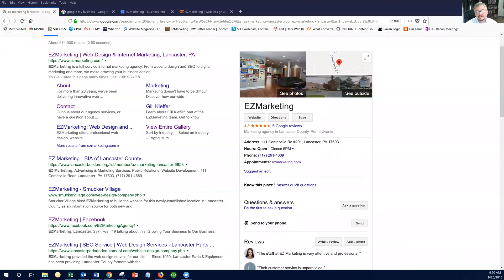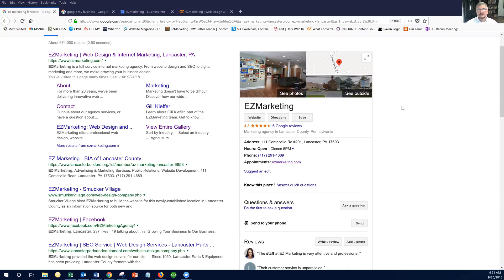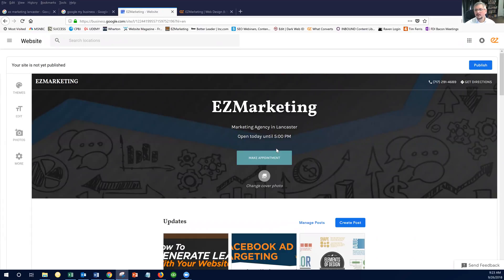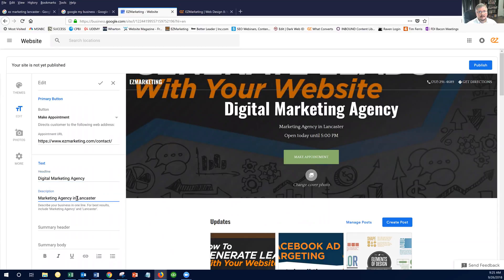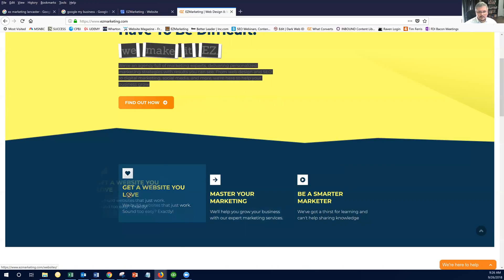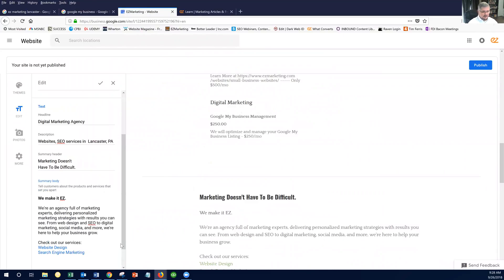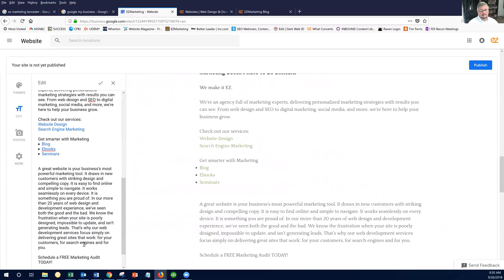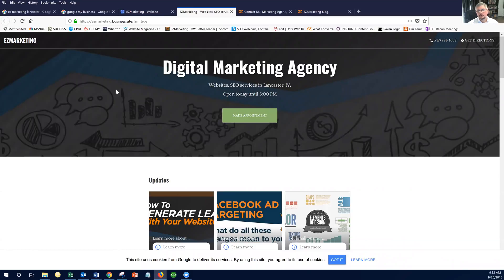EZMarketing - How to Create Your Google My Business (GMB) Web Page - Part 3 (9/26/18)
One of the little-known features included in your Google My Business listing is a FREE one-page website. This video walks you through step by step on how to create it.

You can learn more about EZMarketing, Google My Business and local search engine optimization (SEO)

We believe that educating our clients is one of the factors that make the best client. As much as we'd love to manage your Google local listing, we figure if we can teach you what needs to be done and how to do it, then we believe you may consider us for your other marketing initiatives and questions. Additionally, when you understand what and why we are doing something for you, your confidence rises in our abilities and services.

If you have additional questions on how we can help with your Google My Business listing, please reach out to us We'd be more than happy to set up a time to discuss managing your GMB listing and how we can assist you in achieving all your marketing goals.

Our team is always happy 2 help!